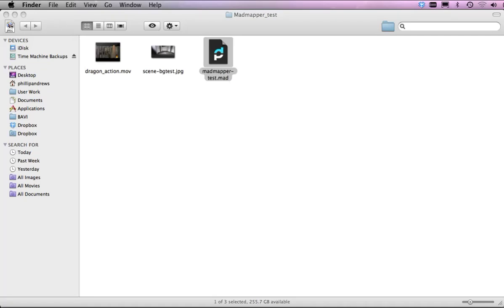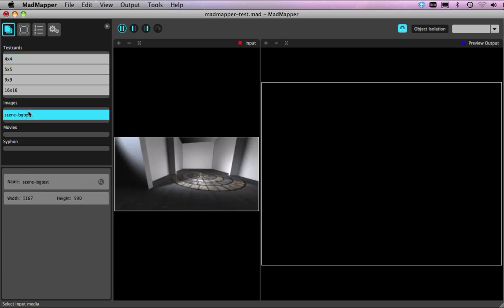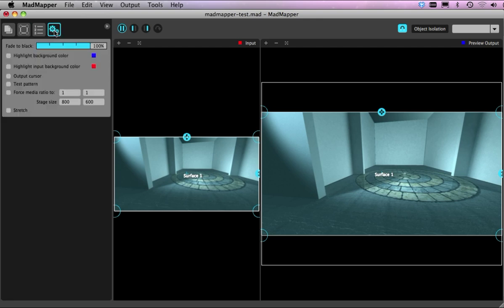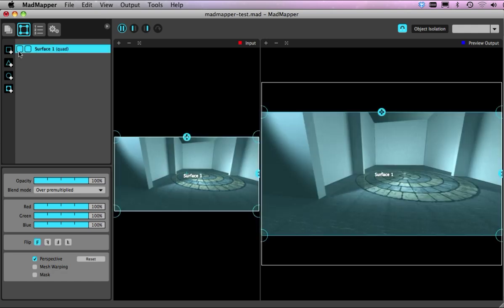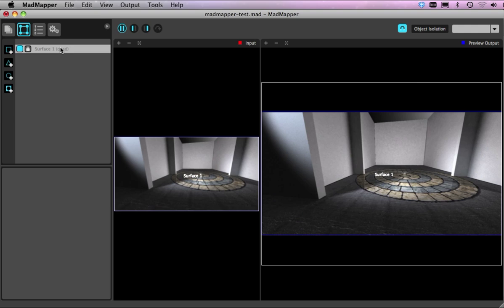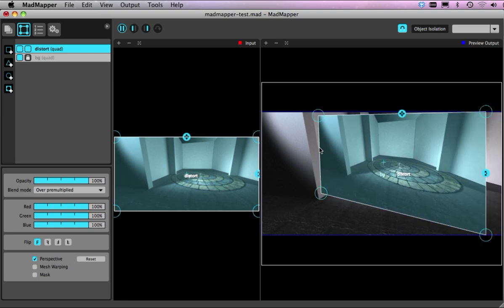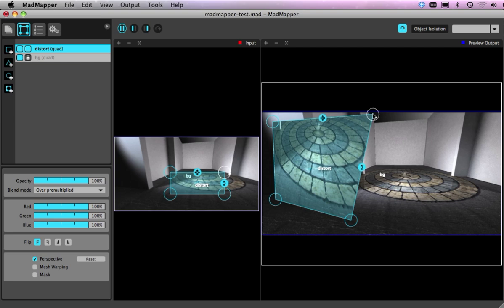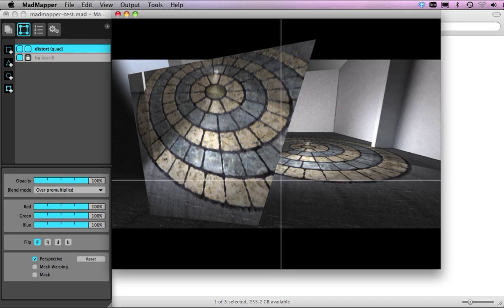Madmapper_2.mp4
Introduction to madmapper 1.2. Video 2 of 7. An easy to use projection mapping application for Mac. 7 videos taking you through many of the tools in madmapper 1.2. Imagery used for tutorials was created with DAZ 3D, Strata CX 3D and composited with apple Motion 5 in preparation for insertion into madmapper. This movie takes you briefly through the madmapper interface.